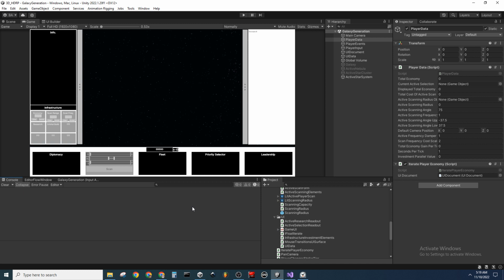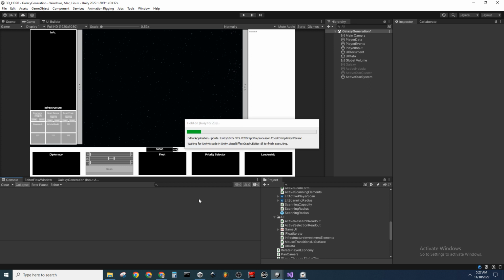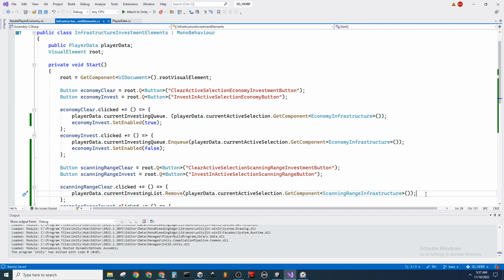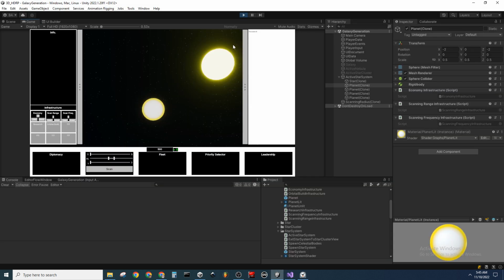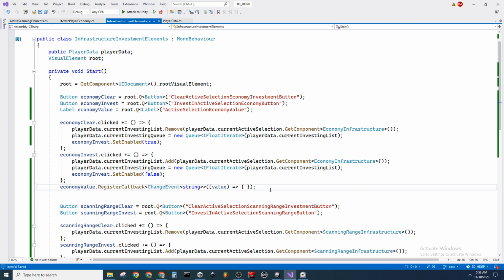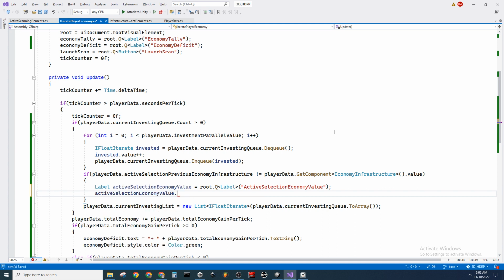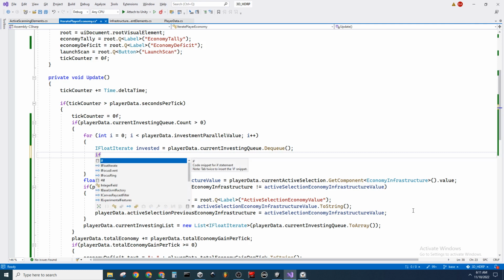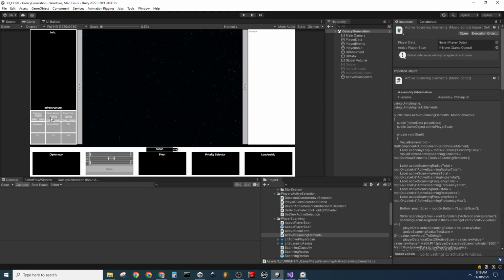NEBULOUS - Live Development - Day6 Hour3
- Continued working on the celestial investment system
- Continued designing certain functionality related to the infrastructure system